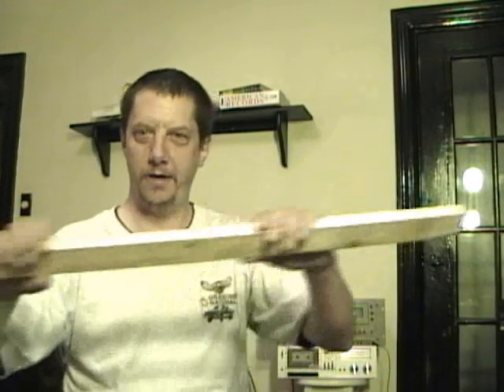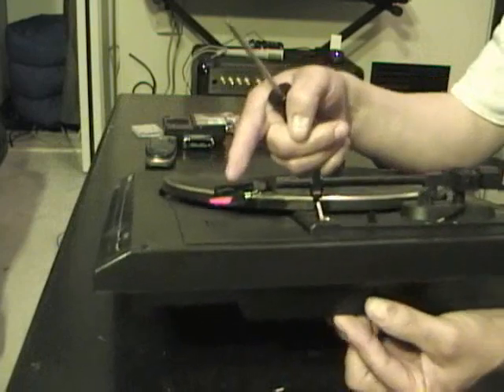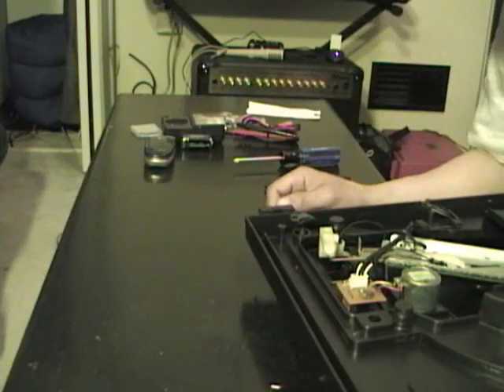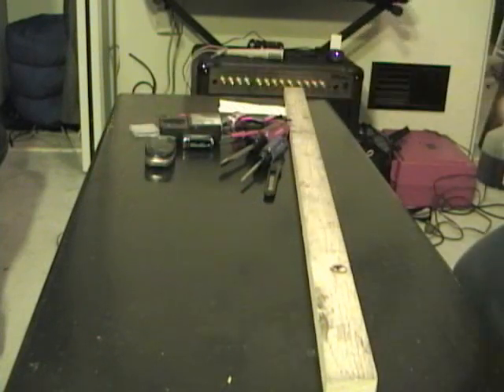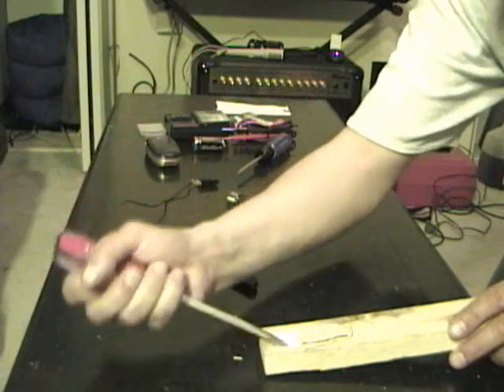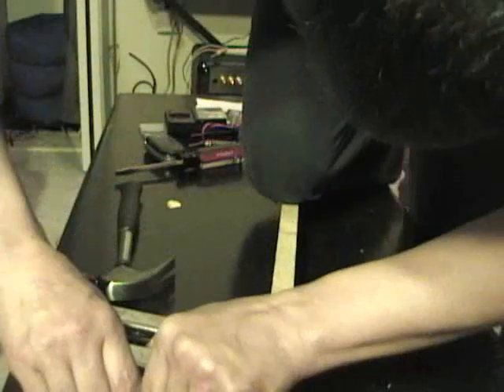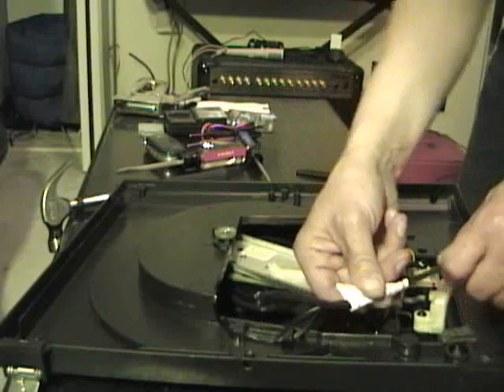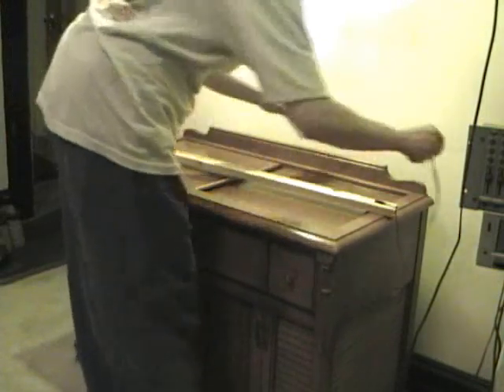Re: SHOW ME YOUR HOMEMADE INSTRUMENTS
Electric bass from a chunk of junk wood, a string and a phono cartridge. Here's a good example of playing style and some finishing touches I didn't include on my build: